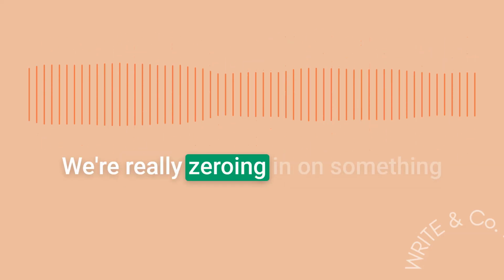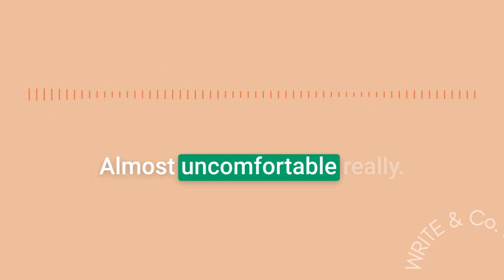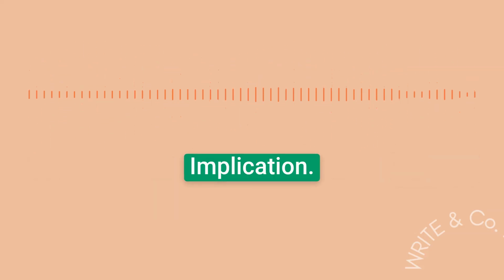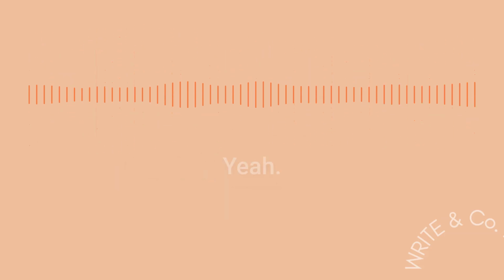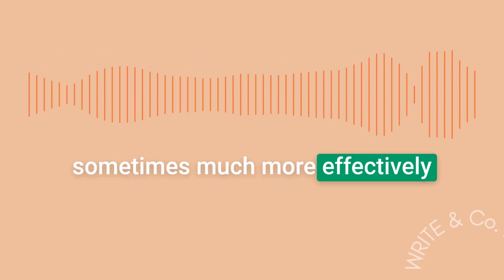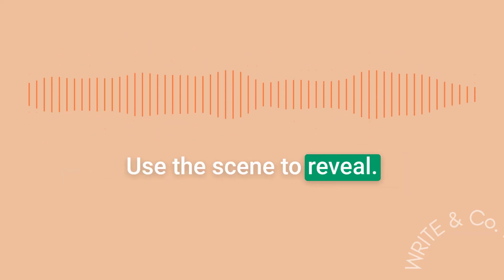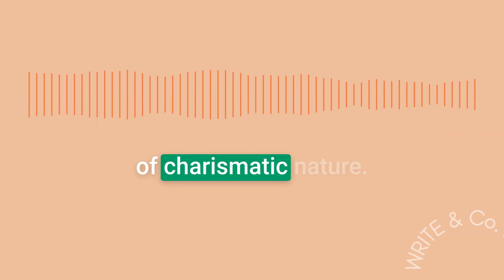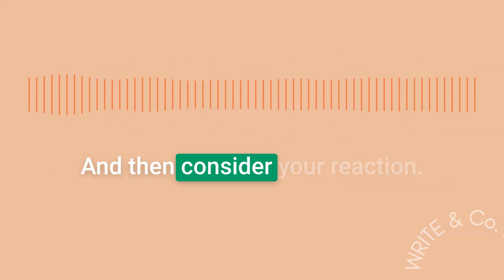How to Introduce Characters That Readers Instantly Love | Robots Talk About Screenwriting Ep. 3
🎙️ ROBOTS TALK ABOUT SCREENWRITING -- EPISODE 1

Looking for practical, clear, and straightforward screenwriting advice?
This podcast delivers insights you can use -- in a relaxed, conversational format -- all based on articles written by a real-live human screenwriting consultant (hi, I'm Naomi!).

Each episode features synthetic voices (the robots!) discussing one of my screenwriting articles. It's an easy way to learn while walking the dog, driving to work, or procrastinating on your rewrite.

ABOUT THE SHOW:

Welcome to Robots Talk About Screenwriting! On this podcast, you'll hear screenwriting insights delivered by AI voices. (The robots!) But rest assured, the source material is all written by a human (me!).

Hi, I'm Naomi Beaty -- screenwriting consultant, teacher, and author of The Screenplay Outline Workbook and Story Structure Made Easy. I help writers craft emotionally resonant, structurally sound screenplays through consultations, workshops, and practical resources.

I've been writing about screenwriting online since 2018, and this show features "discussions" of my articles, brought to life by synthetic hosts.

I feed the robots only articles I've personally written. And I'll include extra notes when something needs clarification. But, just like when you listen to humans, don't take anything you hear as gospel. As always, take what's useful, leave the rest, and keep writing!

This podcast is simply meant to be a fun, low-key way to share some of the hundreds of screenwriting articles I've written in a new format. Perfect for listening on a walk or while you're brainstorming your next big idea.

NAOMI'S NOTES ON THIS EPISODE:

🤔 The robots' discussion of the Cassandra character introduction (Promising Young Woman) feels a bit off, but I think it's because they don't have all of the story context. The first impression of Cassandra is intentionally misleading; a setup for the reveal that happens a few minutes later in the movie.

🏴‍☠️ They also slightly misinterpret the Captain Jack Sparrow (Pirates of the Caribbean) character entrance, but -- again -- I think they're just missing a little context that's needed to really get it.

We first meet Jack as he's arriving at Port Royal. He’s standing tall on the mast of a ship, silhouetted like a hero, with dramatic music playing. He looks every bit the dashing pirate captain. But then the camera pulls back and we see the full picture: He's aboard a tiny, sinking dinghy, not a grand vessel. As he approaches the dock, the boat is literally going under — and just as it fully sinks, Jack steps gracefully off onto the dock, without missing a beat. He even pays the harbormaster a bribe to ignore the sunken vessel.

In this scene, we learn everything we need to know about who Jack is, what he wants, and how he operates. We see how charming he is, of course, but importantly: we see that he acts like a legendary captain, but he’s currently captaining a wreck. That irony reflects his deep longing for the Black Pearl, the ship that represents his power, freedom, and identity (and which motivates his actions in the movie).

🙊 And finally, my apologies to Michael Hauge! I quoted him in the article, and the robots mispronounced his name.